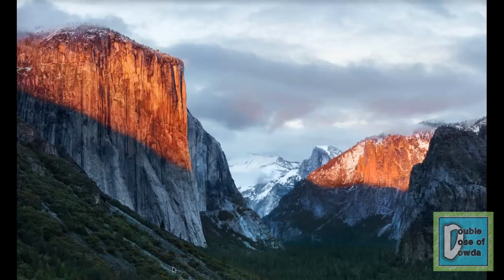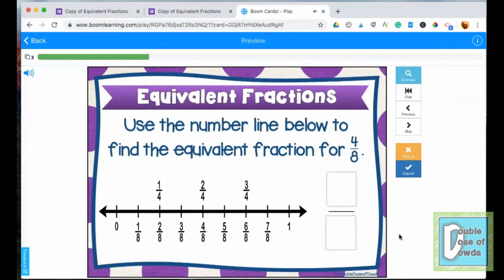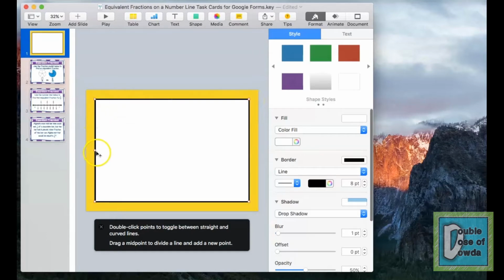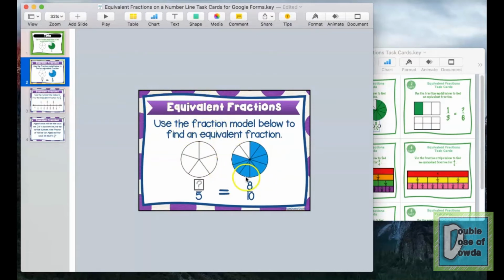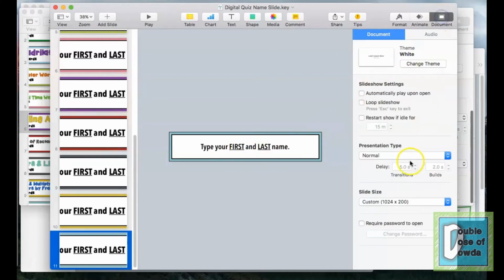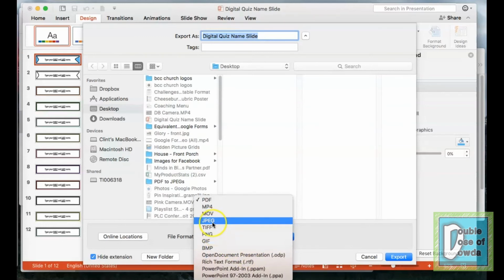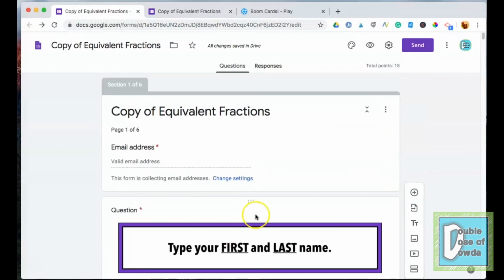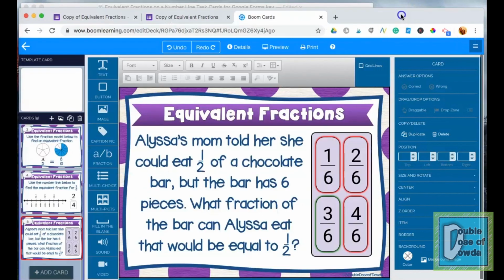How to Create Self-Grading Digital Task Cards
This video demonstrates how to create interactive, self-grading digital task cards for Google Forms or Boom Cards.